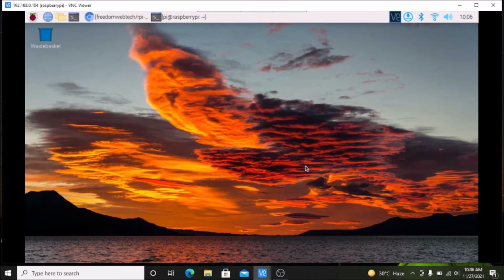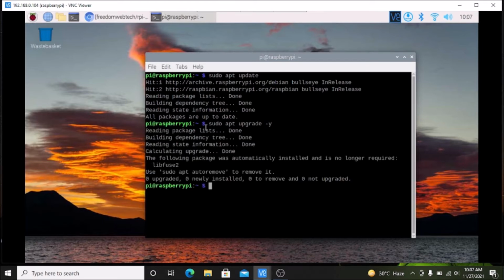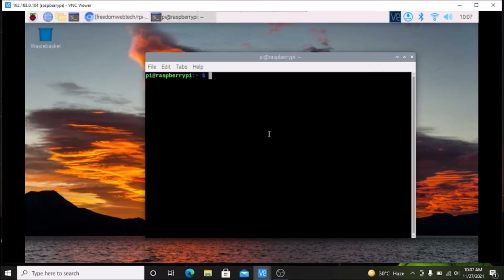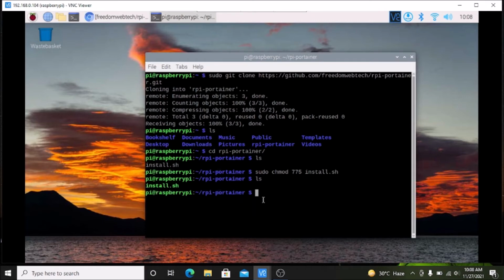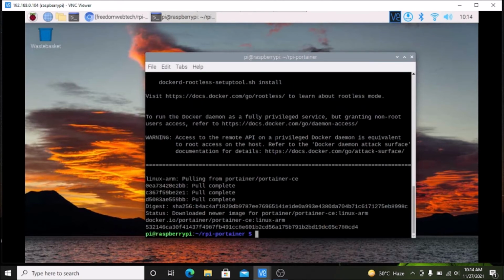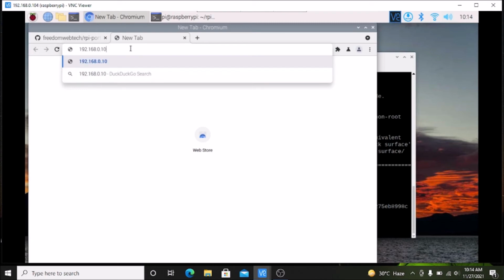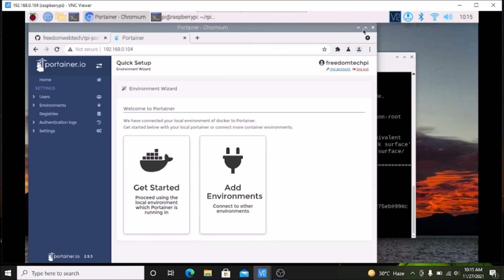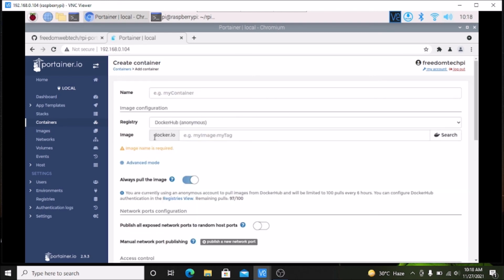raspbian-bullseye portainer raspberry pi 4 install | docker install raspberry pi 4